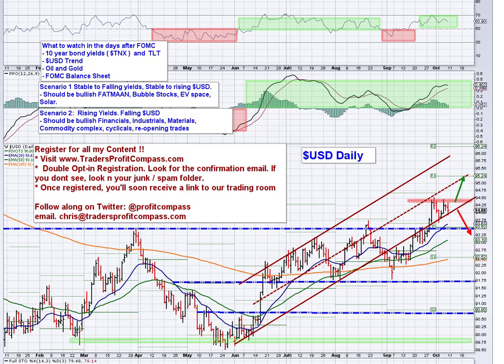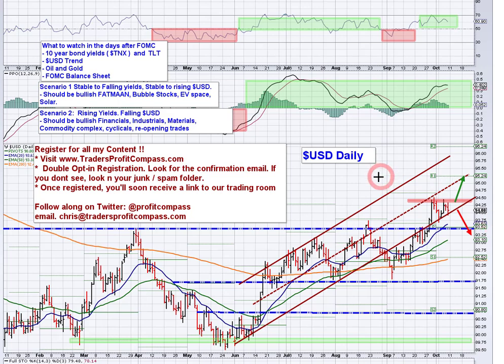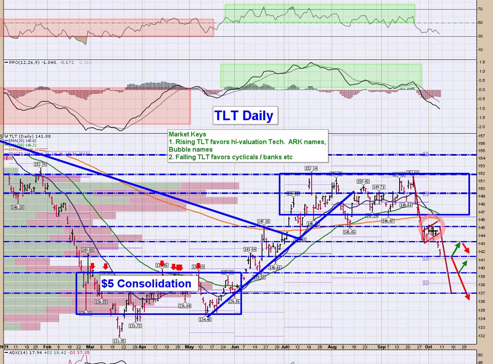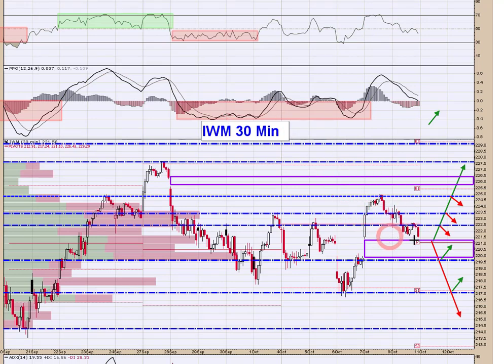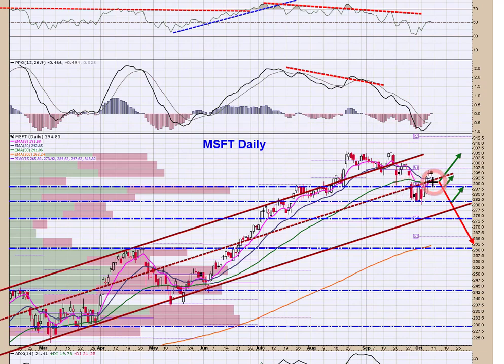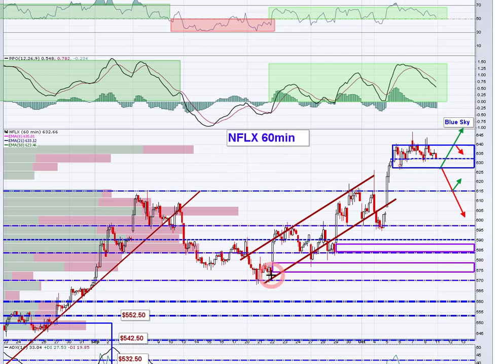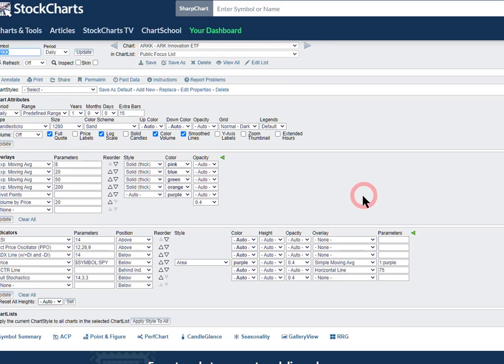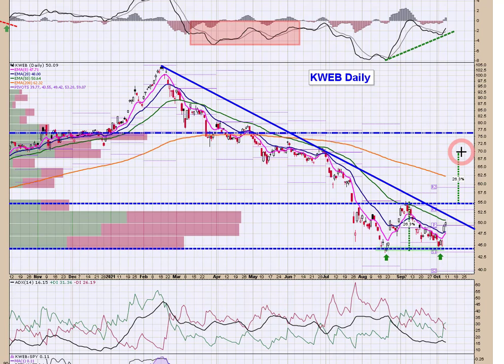PreMarket Prep 10/11/21📊 Before the Bell is a detailed technical look at the Indexes & FATMAAN Names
Before the Bell  is premarket prep for active traders. The note provides detailed stock market technical analysis focused on the indexes and FATMAAN names.  Today we discuss the rising bond rate environment and its effect on bubble tech plus a focus on commodities that are racing higher. As always, there is plenty of timely commentary to keep you on the right side of the trade. 📈📈

Today we are concentrating on the SPDR S&P 500 Trust ETF, Invesco QQQ Trust  iShares Russell 2000 ETF, Facebook, Apple, Amazon, Microsoft, Google, Netflix, and Tesla!

👉🏻 Tickers: SPY / QQQ / IWM / FB / AAPL / AMZN / MSFT / GOOGL / NFLX / TSLA / SMH / ARKF / ARKG / ARKK / PTON / KWEB

🎬 Welcome to the Trader's Profit Compass Channel!  📈

Greetings! THank you for spending time on my YouTube Channel. My name is Chris Buss and I‘m a professional full-time trader that has been involved with markets for over 15 years.

➡️ I use technical analysis to seek out and discover objective long and short swing-trading opportunities. I use options in my trading to leverage these opportunities while defining my risk.
On this Channel I will mainly focus on Long / Short Equity Option Swing Trading, Technical Analysis,  Active Intra-day trading, and Trading Education with a special emphasis on Trader & Market Psychology 📊

I look forward to helping you become the consistently-profitable trader you aim to be ✅

👉🏼 StockTwits: tradersprofitcompass

I am neither a financial adviser nor a Registered Broker. These videos are for educational and entertainment purposes only. Investing of any kind involves risk. While it is possible to minimize risk, your investments are solely your responsibility. Please do your own due diligence.

Please do you own due diligence. I am here to share my opinion and help aspiring traders but with no guarantee of gains on trades or investments.